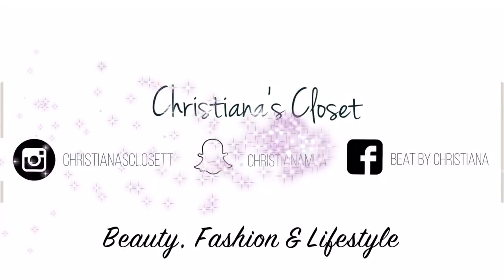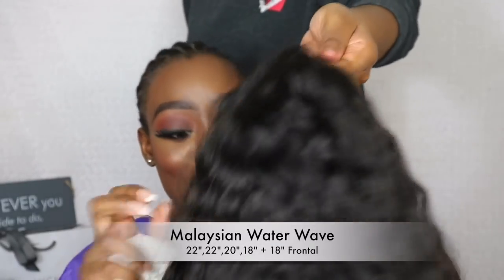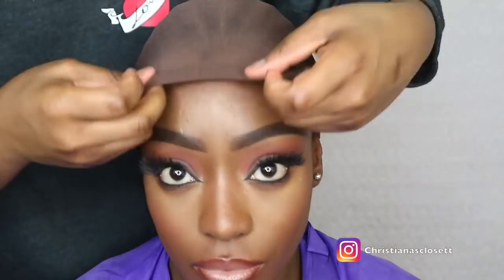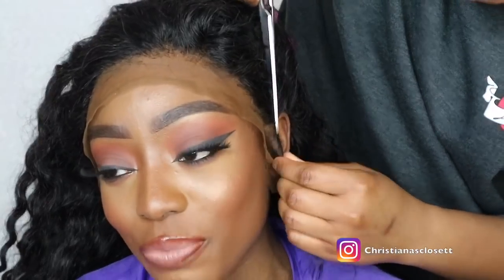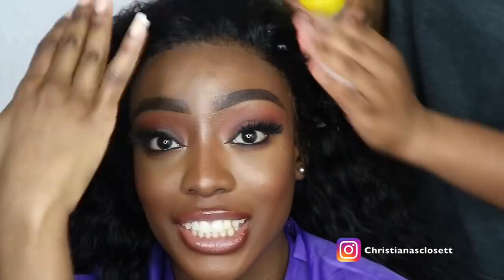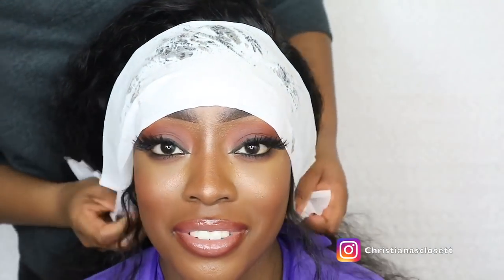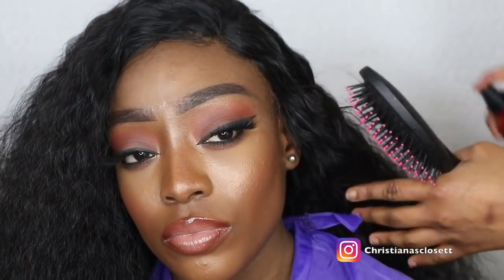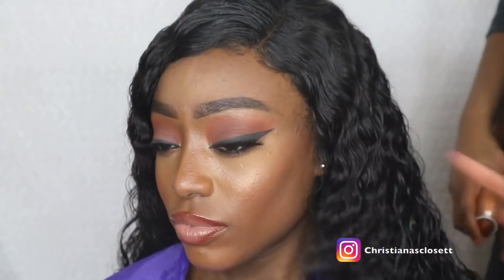GLUELESS FRONTAL TRANSFORMATION FT YOLISSA HAIR AFFORDABLE WATER WAVE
Hair Stylist
Priscilla’s Hair

Hair Details...

Affordable Malaysian Water Wave Human Hair 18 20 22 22 with 18 Frontal.
Yolissa Hair store on Aliexpress
Affordable water wave human hair 3 bundles with closure: